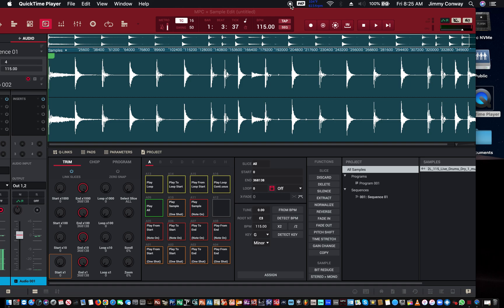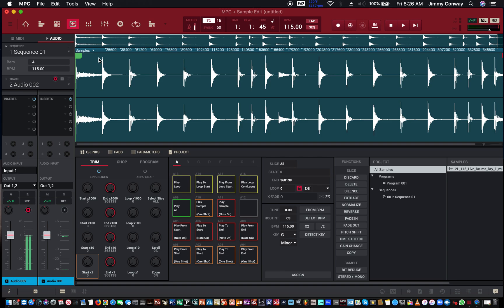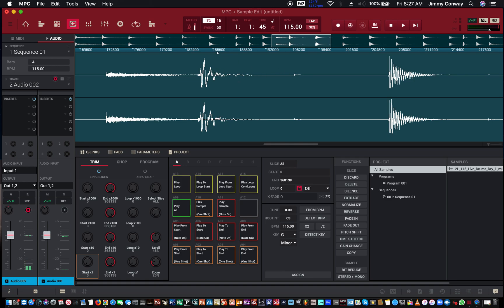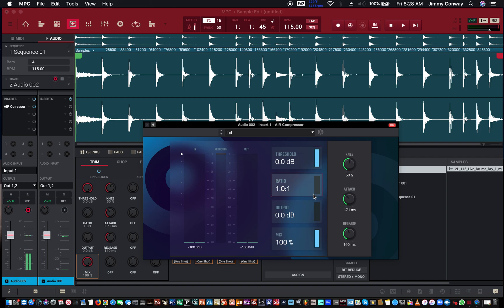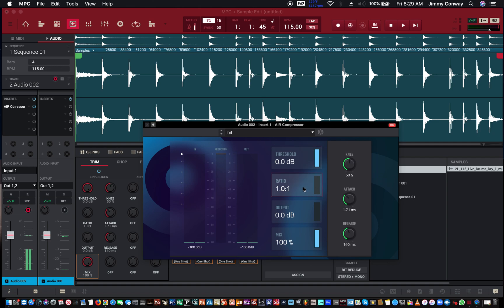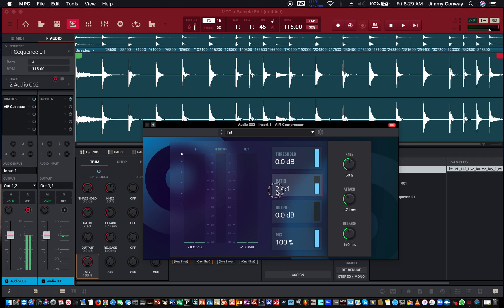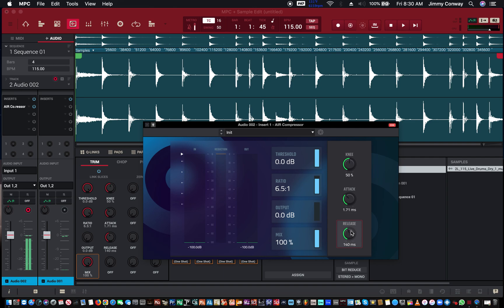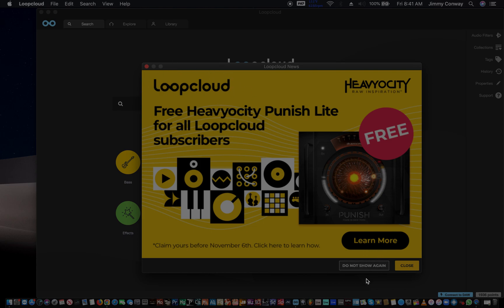MPC Beats Software Tutorials - How To Use AIR Compressor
Welcome to my new video MPC Beats Software Tutorials - How To Use AIR Compressor
In this video I will show you how to use the Air Compressor to get a BIGGER sound without distortion.